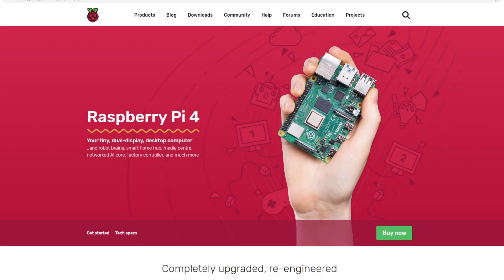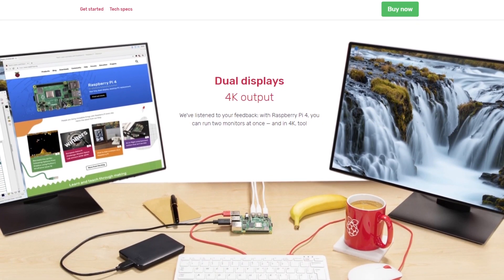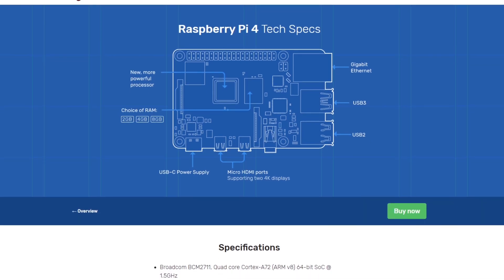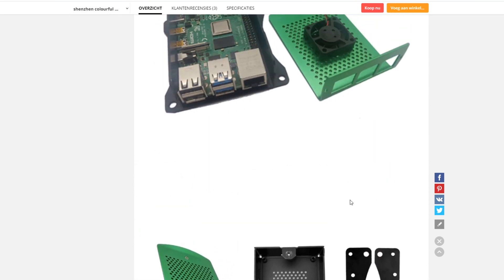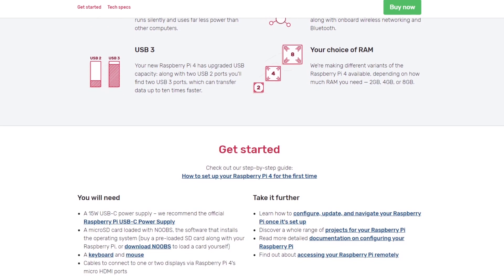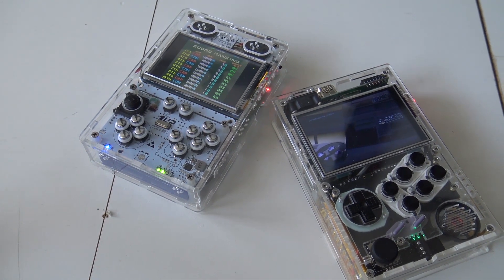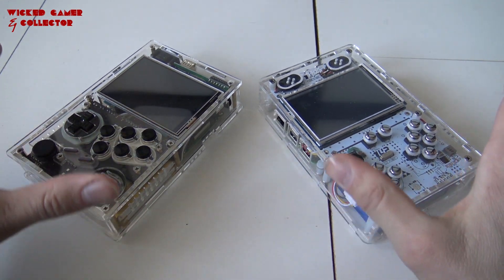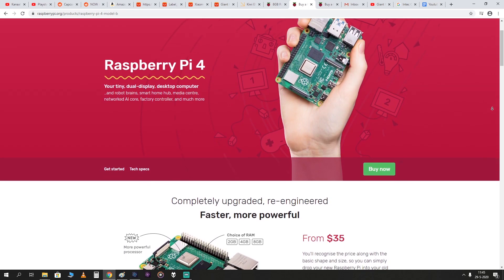It's Time for some Pi... 8gb of Raspberry Pi 4 !!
Raspberry Pi 4 is back with a complete new 8gb model, let's talk some pi (don't eat) and will this give this more options with Emulation for example ?

PCB:
Raspberry Pi 4 PCB
Power supply
Pi 4 Start Kit

Casings:
Ultimate METAL Cooling Case
Ultimate PVC Case
Beefcake Cooler
Metal Case Bracket for arcade1up
Metal Basic Case
Metal Case + edition

Other Upgrades:
7 inch Touch Monitor
Drawn Display